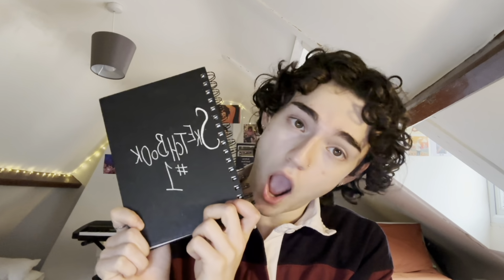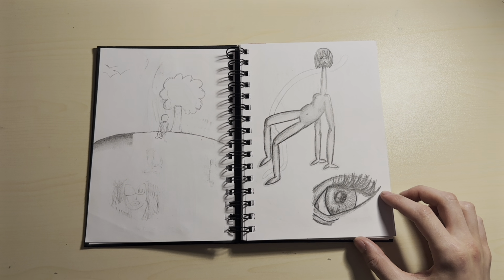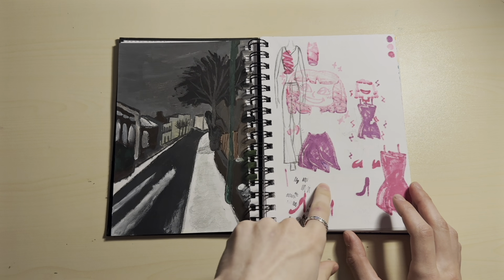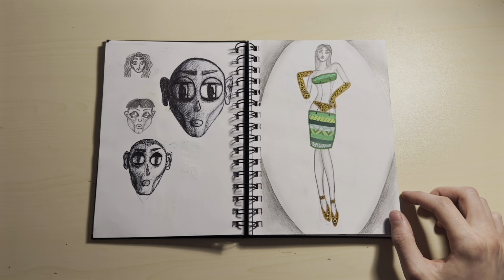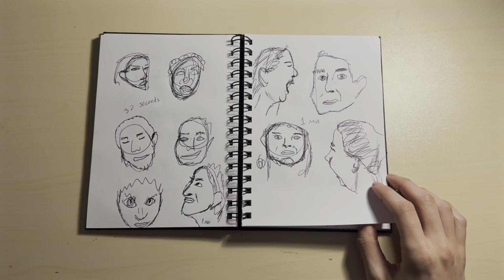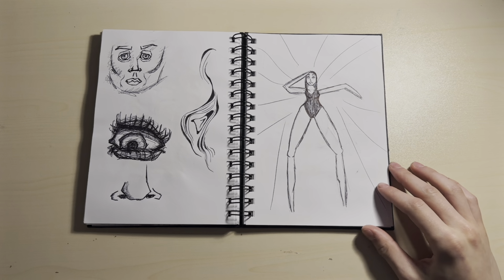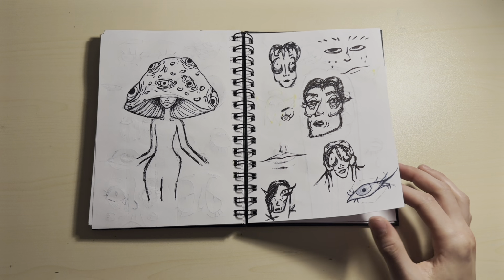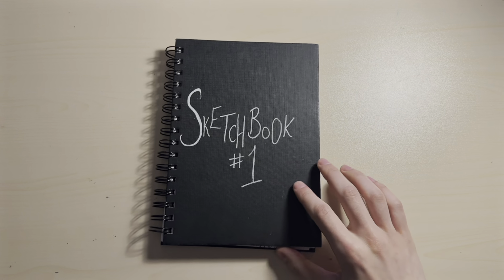My First Ever Sketchbook Tour!!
I finished my first sketchbook and wanted to share it!
I love watching other people’s sketchbook tours and I hope you enjoy mine!

00:00 Intro
00:51 Sketchbook Tour
09:39 Outro